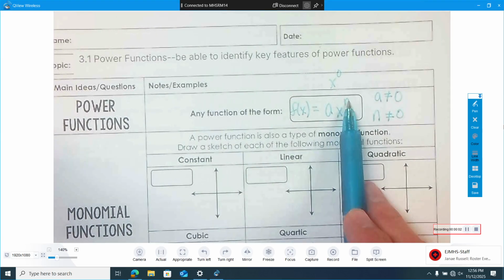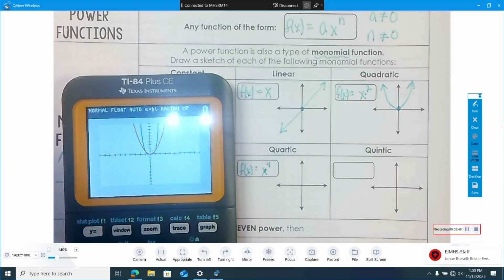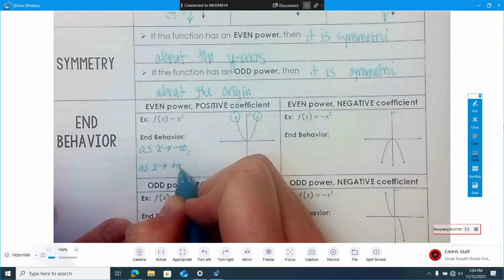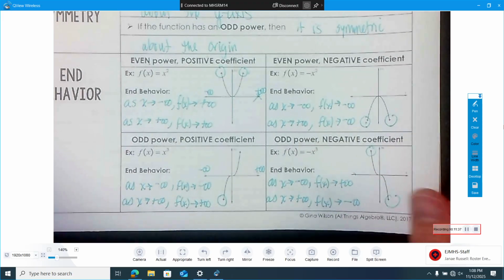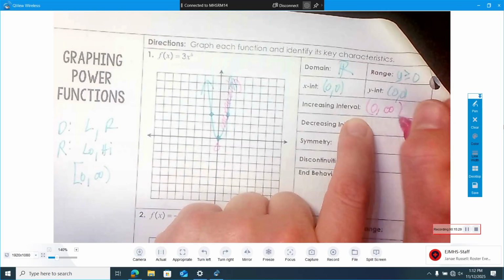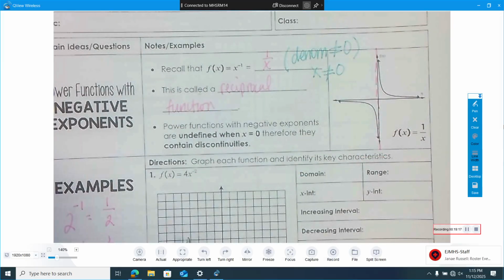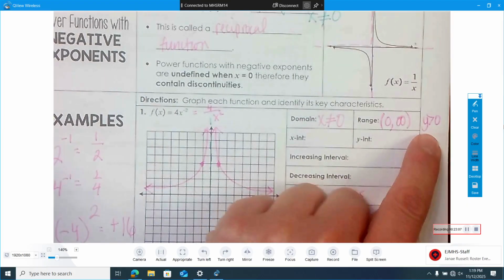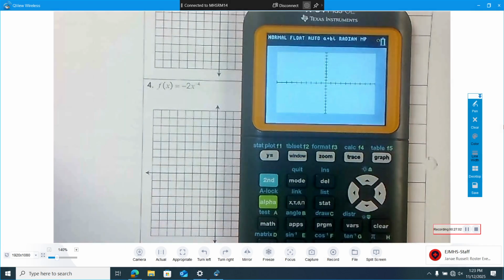3.1 Power Functions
3.1 Power Functions